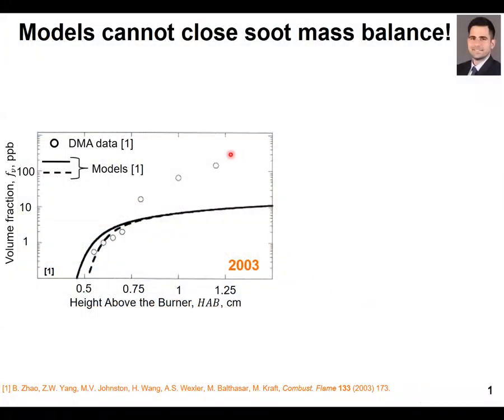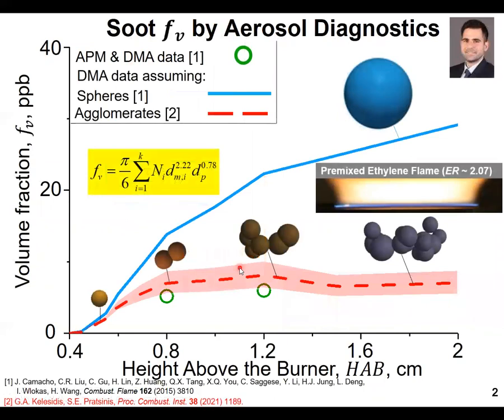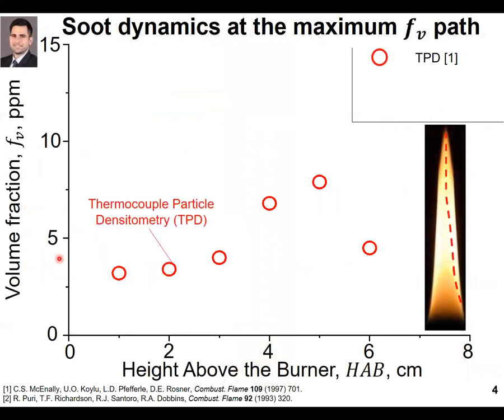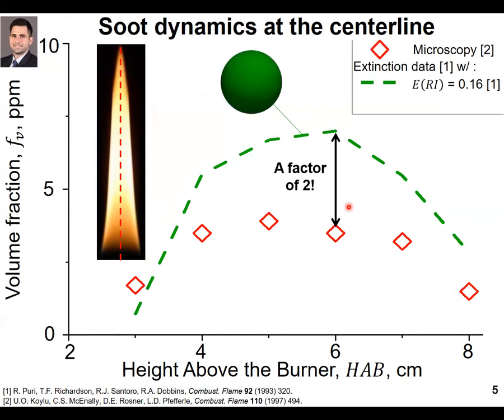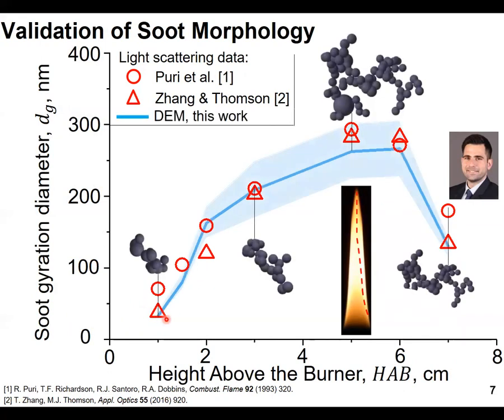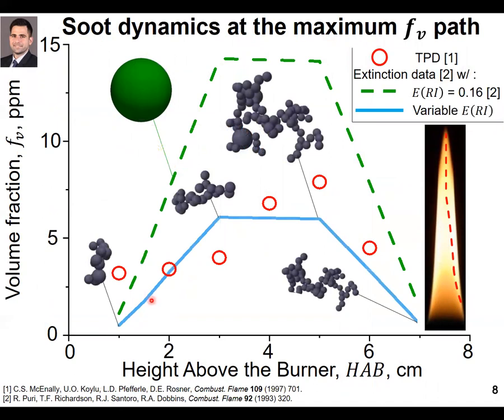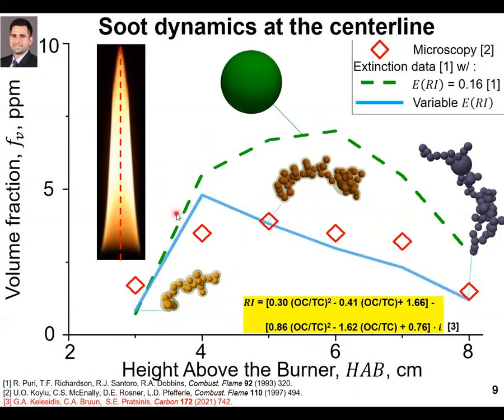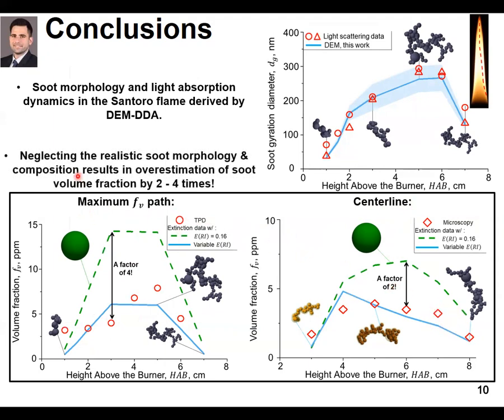Santoro flame: The volume fraction of soot accounting for its morphology & composition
Oral Presentation at the 39th Annual Conference of the American Association for Aerosol Research (AAAR). You can read the full story here:

Abstract:

The soot volume fraction, fv, measured by Santoro and coworkers in an ethylene diffusion flame by light extinction has become a standard for validation of models for soot formation and growth. This fv, however, has been obtained assuming soot spheres of constant refractive index. As a result, when compared to that measured by microscopy and thermocouple particle densitometry (TPD) at identical conditions it is almost twice as much! This apparent disparity is resolved here by accounting for the detailed fractal-like structure and composition of soot through coupling discrete element modeling with the discrete dipole approximation to invert light extinction data and extract the fv. This is in good agreement with the fv from microscopy and TPD pointing out the benefit of accounting for the ramified soot morphology to close the soot mass balance and facilitate comparison of experiments with models for soot formation and growth.